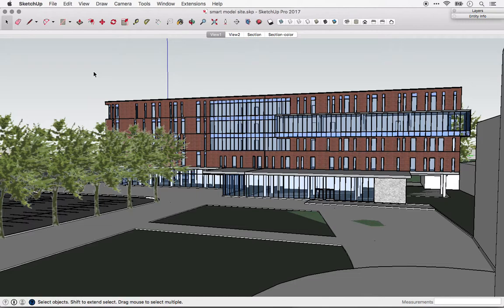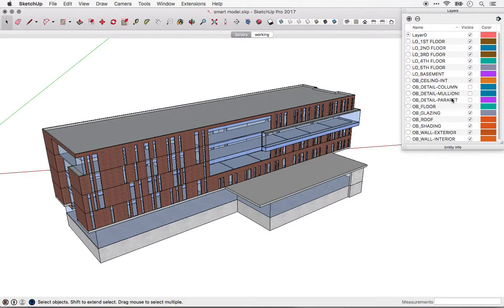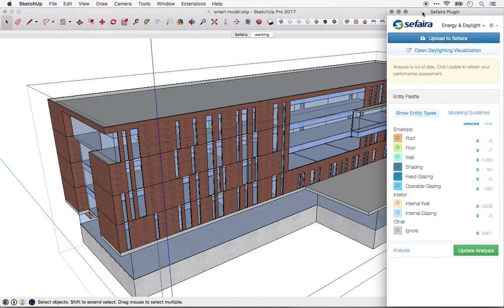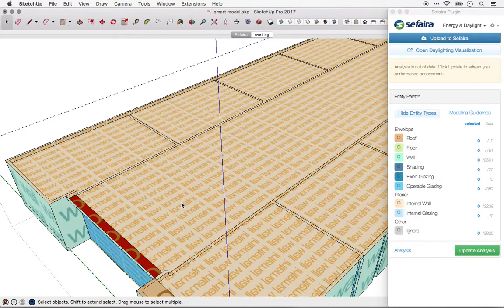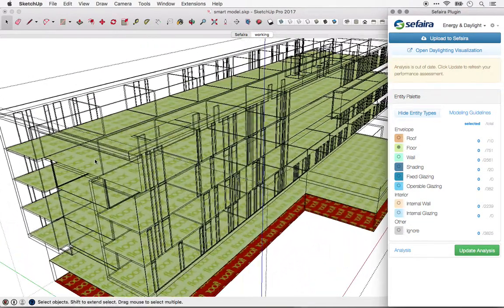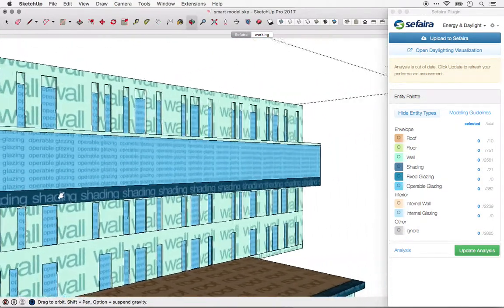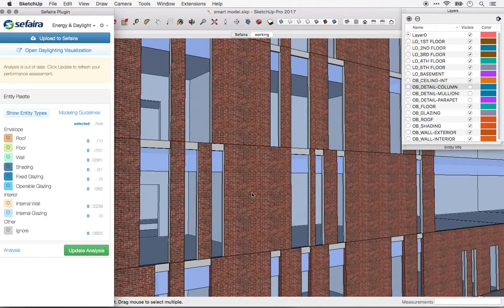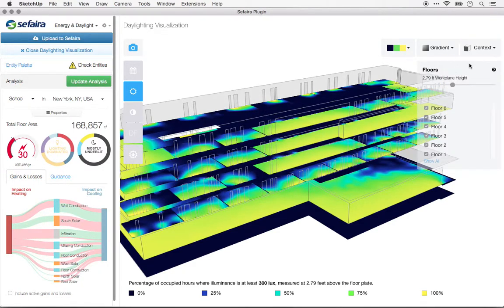8 Smart Modeling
This video shows how it is possible to create a single model that can be used for both design and analysis. Learn how to isolate, hide, tag, layer, scene create, so that your model will look great and analyse fast.